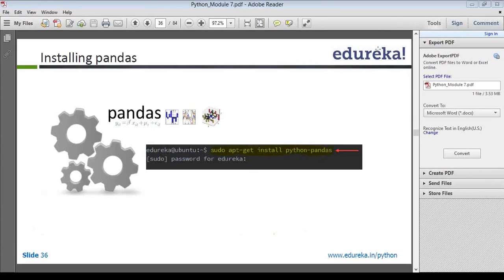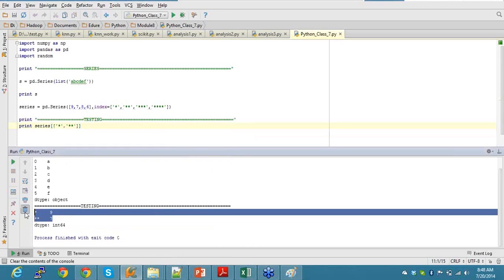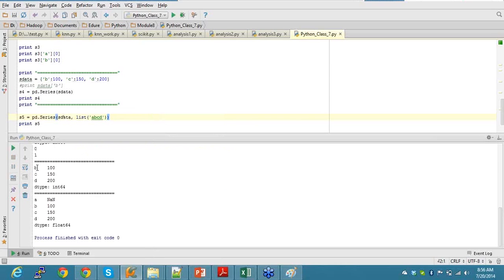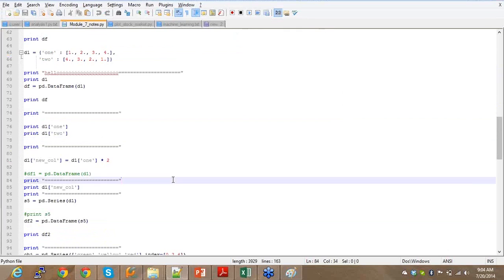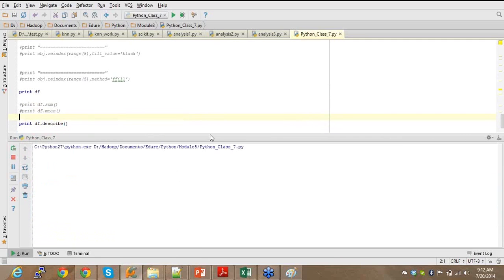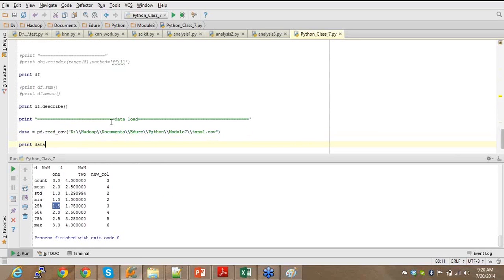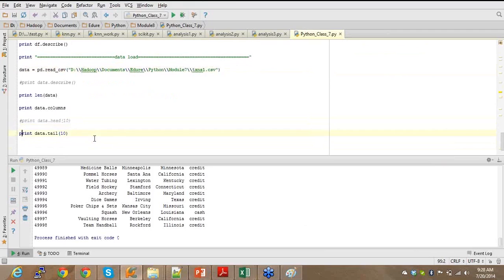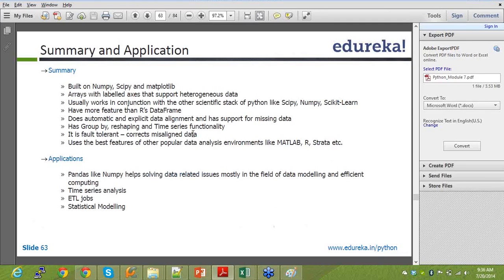Introduction to Python Pandas | Edureka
Pandas is a Python Data Analysis Library. It is BSD-Licensed open-source software library, which is enabled with easy to use data analysis tools and data structures for Python Programming. To know more about Pandas installation and functioning, watch this video, which covers the following topics:
1.Installing Pandas
2.What is Pandas?
3.Purpose of Pandas
4.Pandas Data Structure Types
5.Traversing Series
6.Incomplete Data Series
7.DataFrame
8.DataFrame using Dicts
9.Data Loading
10.Loading CSV data
11.Functions
12.Plotting
13.Accessing Rows
14.Merging Tables
15.Summary and Application

The topics, related to Pandas and Python have been widely covered in our course ‘Python for Big Data Analytics’.